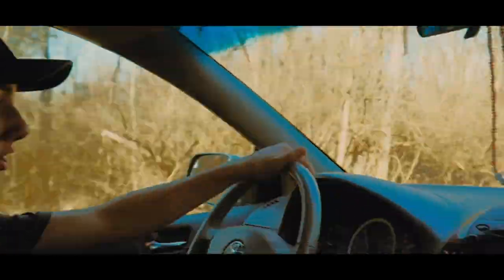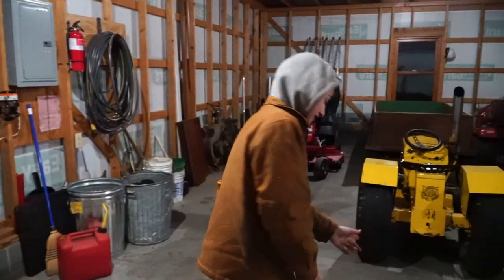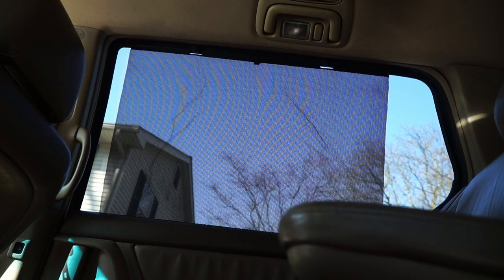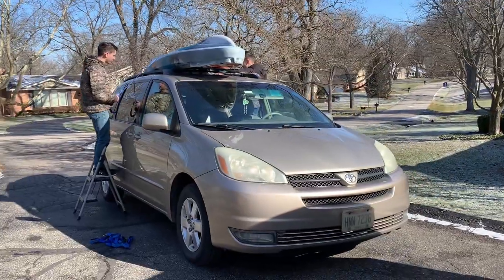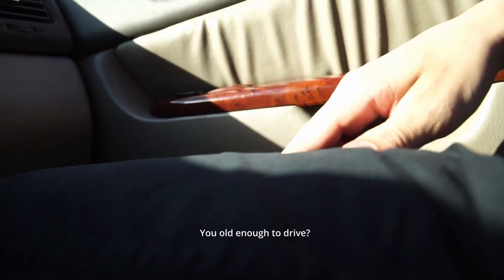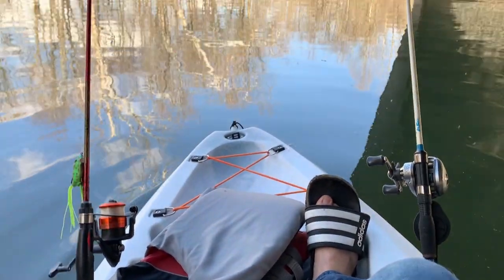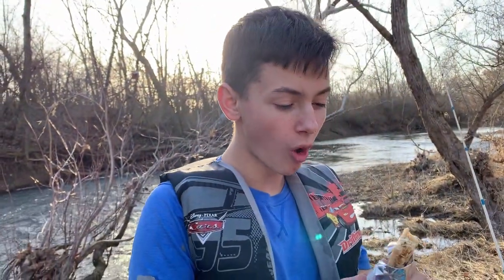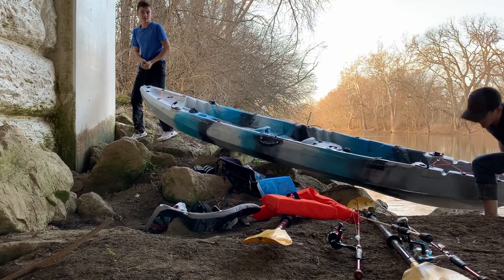I Bought A TANDEM FISHING Kayak! *Search & Rescue Involved*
So this is the beginning of a new chapter where we take this kayak on adventures. I'm excited to see where all we'll go with this thing in the future!
Cody’s bow for sale